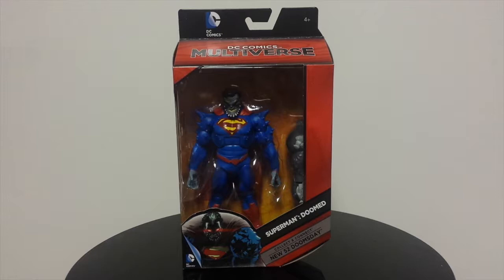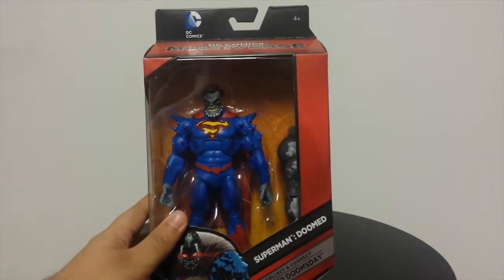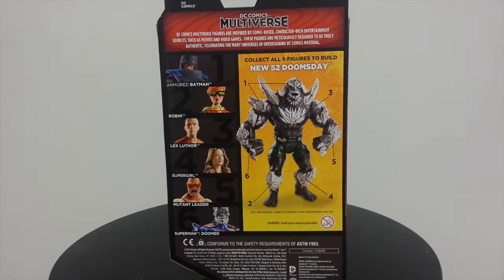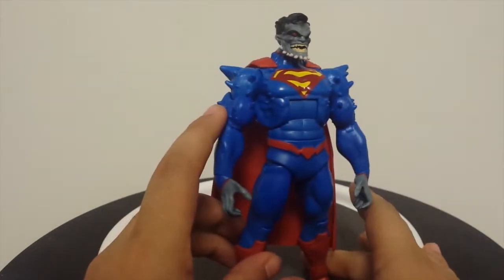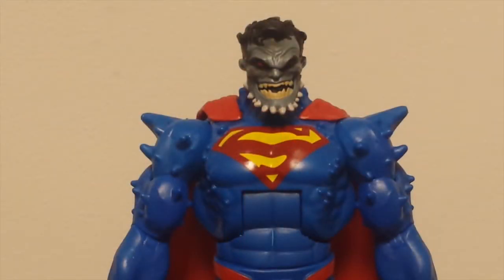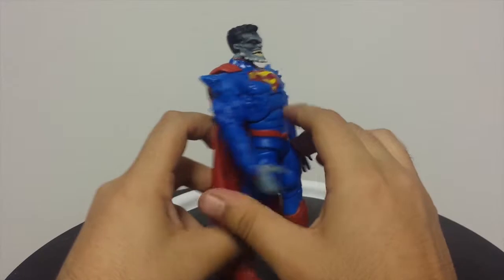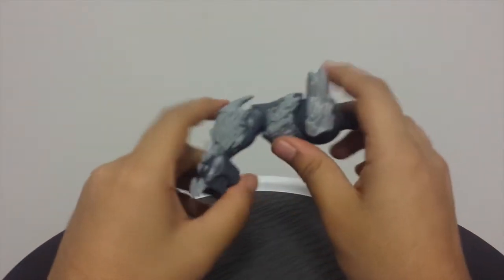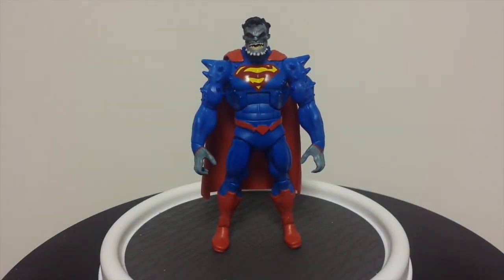Mattel DC Multiverse Superdoom Review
Review of the DC Multiverse Superdoom figure.